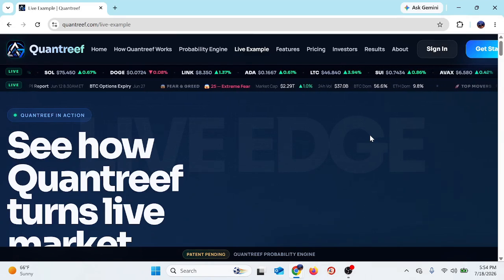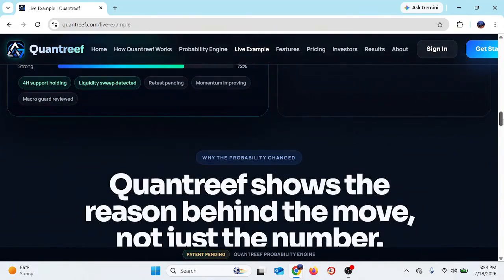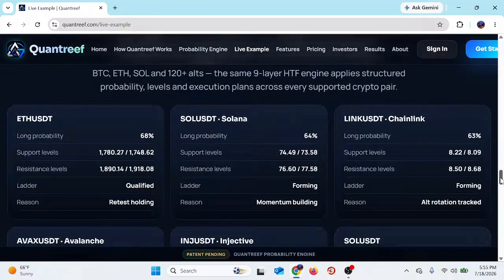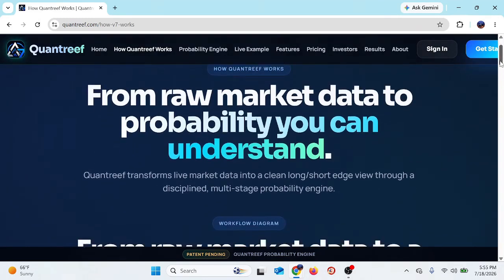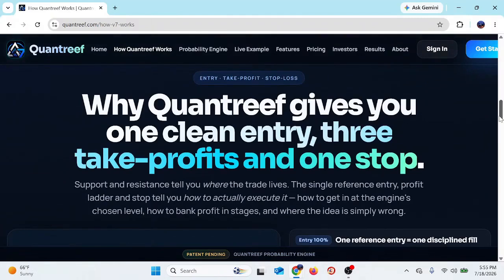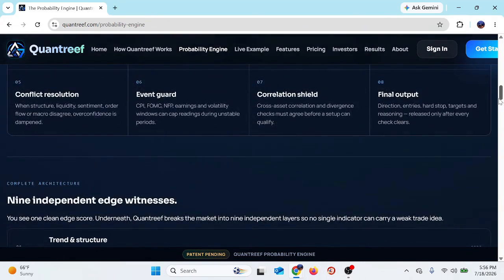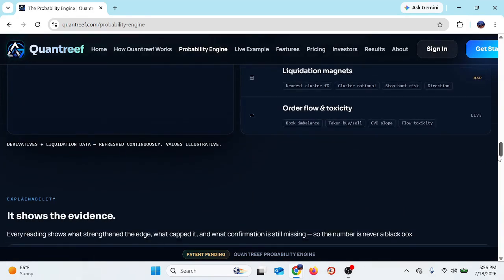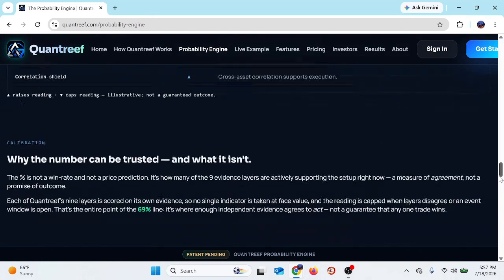Why Most Crypto Traders Lose Money (And How Probability Changes Everything)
In this video, I introduce Quantreef a market analytics and probability platform designed to help traders make more informed decisions using data instead of emotion.

Rather than relying on a single indicator, Quantreef analyzes multiple layers of market information—including trend, momentum, liquidity, market structure, volatility, volume, and risk versus reward—to evaluate the quality of potential trade setups.

In this video you’ll learn:

What Quantreef is?
How probability-based trading works?
Why relying on a single indicator can be misleading?
How evidence-based analysis can improve trading decisions?
What to expect in future Quantreef videos?